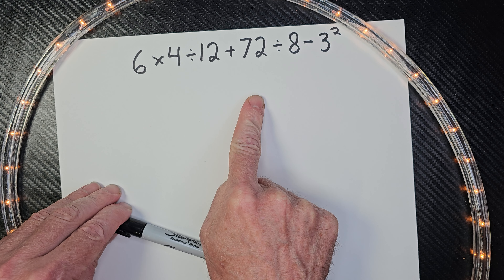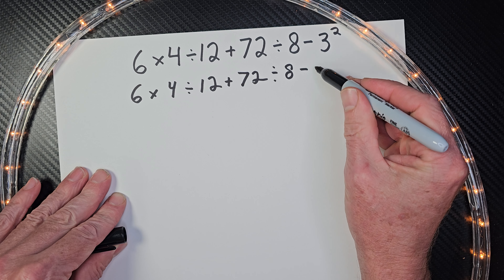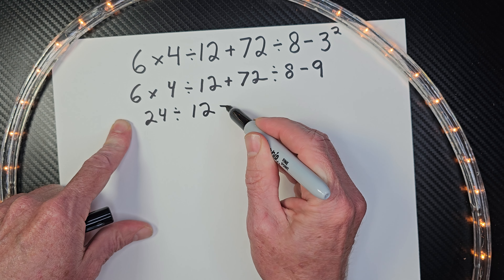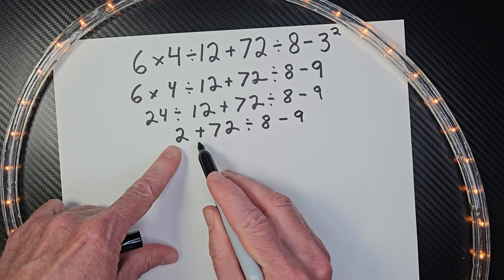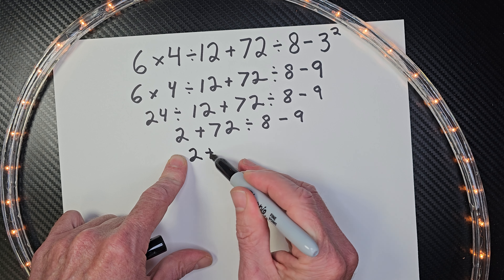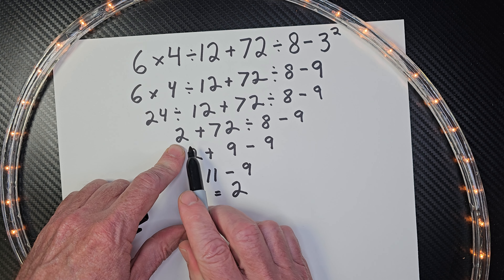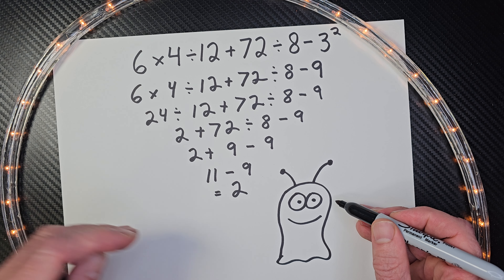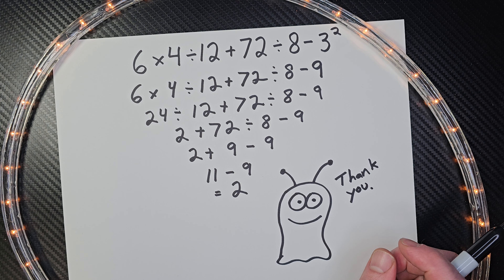Maths Challenge - PEMDAS Advanced - Can you solve it?😉👍 Order of Operations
Order of Operations with Parentheses and Exponents